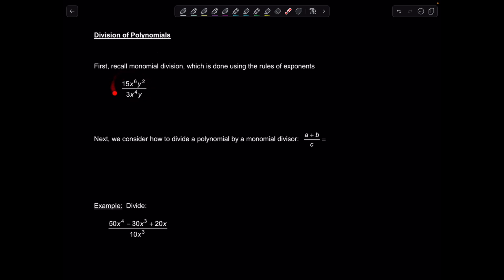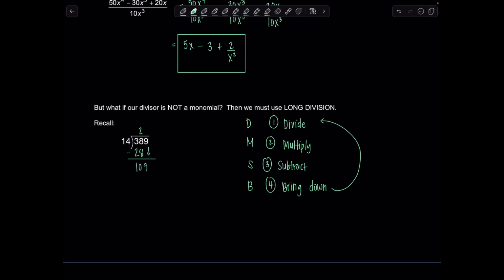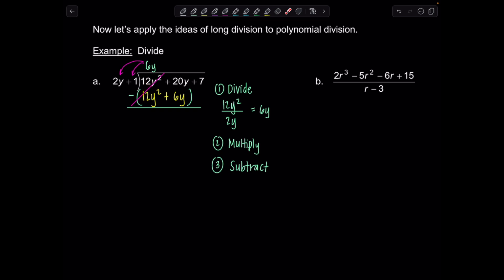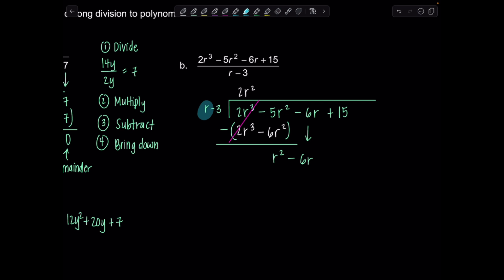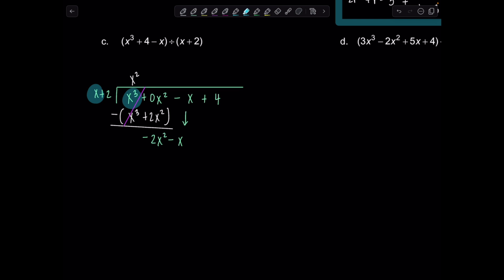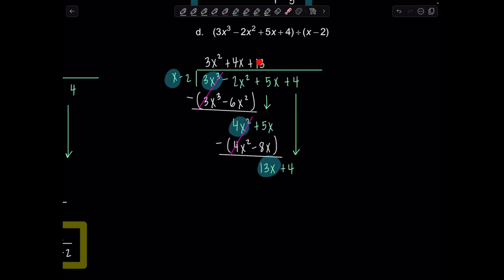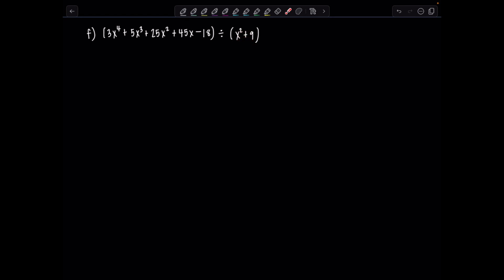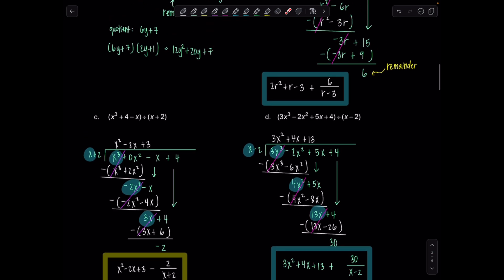Polynomial Long Division: Clear 4 Step Process! Math with Professor V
Welcome to the video series: "Algebra Review for the Calculus Student".

In this video, we'll go over how to perform POLYNOMIAL LONG DIVISION--a skill that you'll need throughout your math career.

xoxo,
Professor V

I'm also an Amazon influencer, so feel free to support and shop: